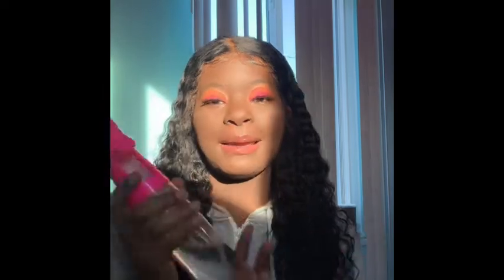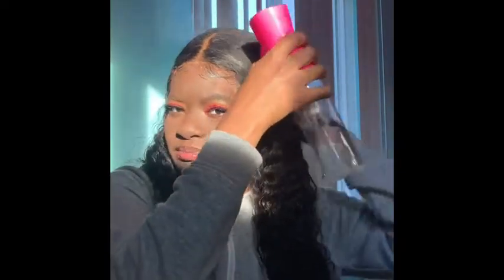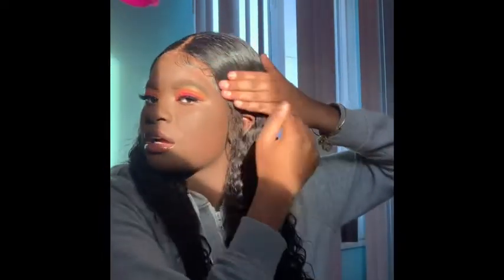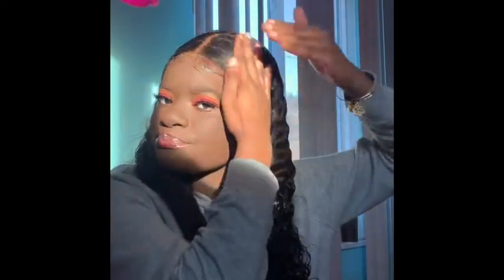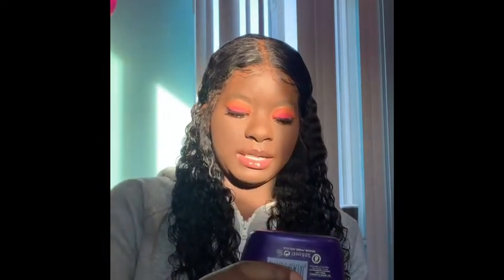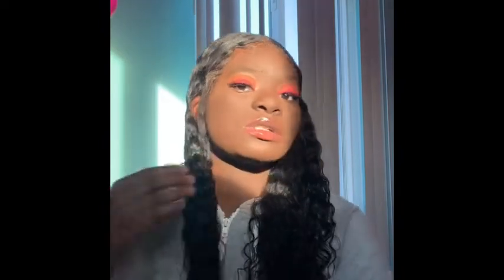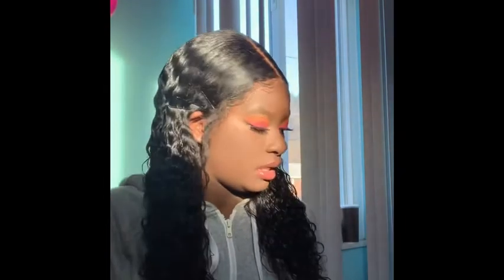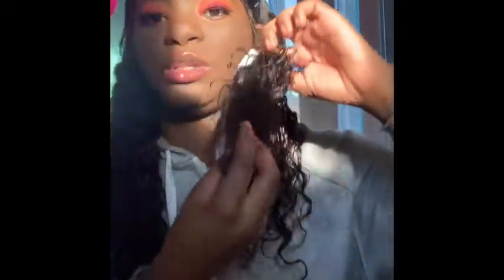Wet look on curly wig- Kaiya Lashaya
Hey guys i also filmed this video in December but i still wanted you upload it❤️

Socials- instagram- it’s._kaiya & Kaiya Lashaya